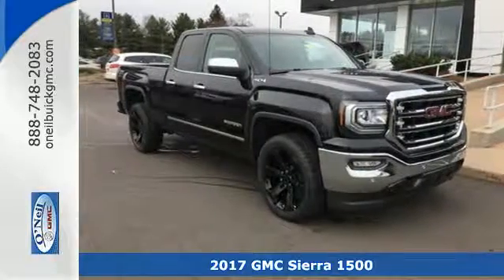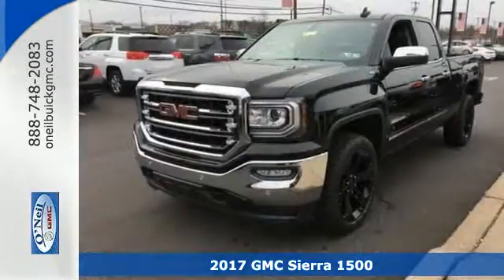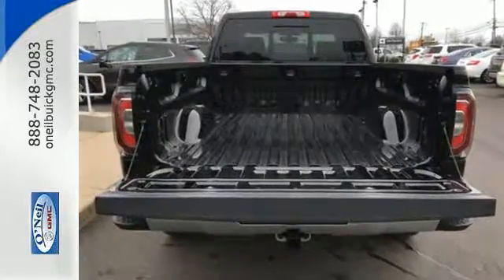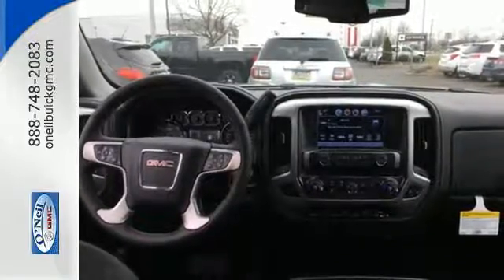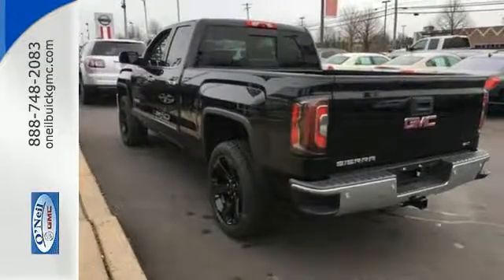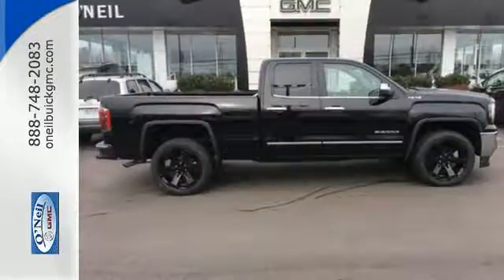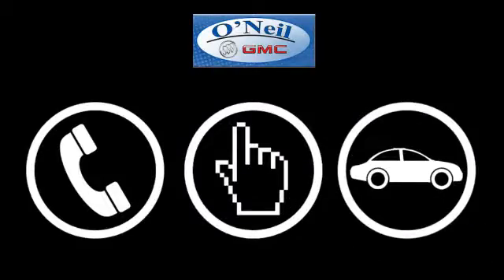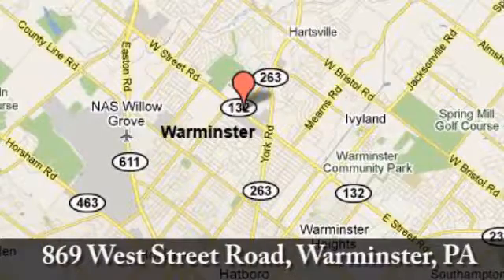New 2017 GMC Sierra 1500 Warminster PA Philadelphia, PA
Year: 2017
Make: GMC
Model: Sierra 1500
Trim: SLT
Engine: EcoTec3 5.3L V8 Flex Fuel
Transmission: 6-Speed Automatic
Color: Black
Interior: Jet Black
Stock #: GM410
VIN: 1GTV2NEC7HZ239410
6-Speed Automatic, 4WD, and Jet Black. Extended Cab! Come to the experts! Be the talk of the town when you roll down the street in this terrific-looking 2017 GMC Sierra 1500. Don't let the drumming of road noise wear you down. Bask in the quiet comfort of the cabin of this GMC Sierra 1500 SLT. We are committed to getting you approved!! Apply Now!

Address:
869 W Street Rd